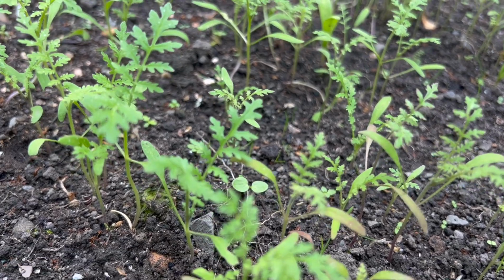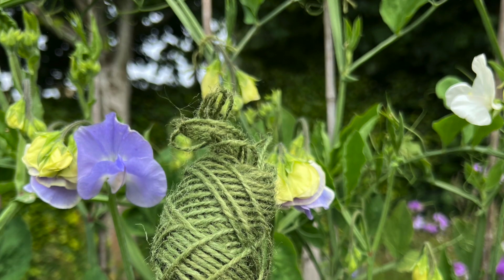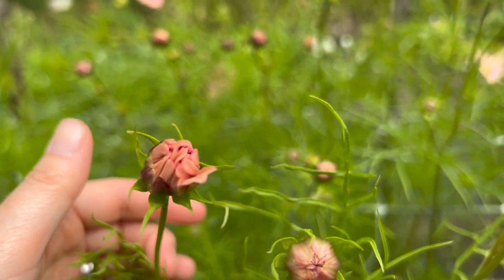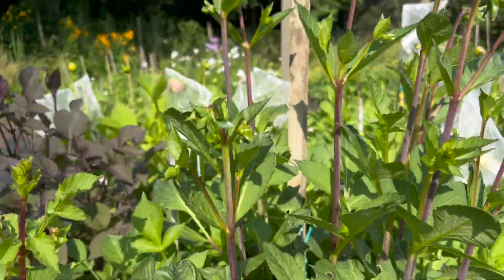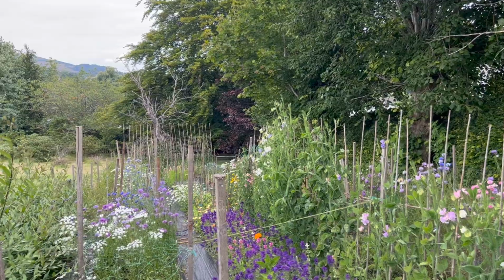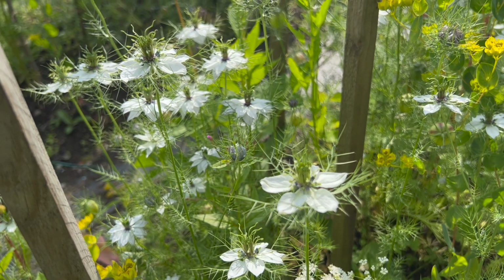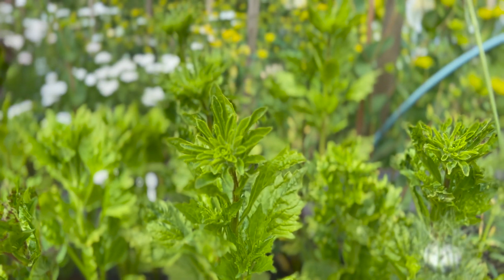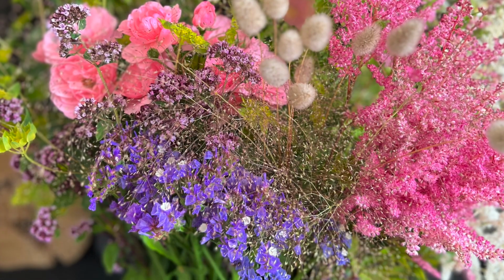July In The Flower Garden | Tips For Leaving Your Flower Garden Mid Season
Growing Cut Flowers in Zone 8b, Scotland.
As a flower farmer or a gardener with a lot of flowers growing taking a holiday right in the middle of the season can be a bit daunting. When I first started growing I found this really stressful especially as I would often have a wedding booked in for the first weekend I was back. Now it is getting easier and if you do a few key things before you go it is possible to go away, have a fantastic time and come back to a garden you can enjoy for the rest of the season.

In this video I talk about 3 key things I do before summer holidays, what I do when I come back and what is flowering for me now in mid July. After a very dry June we have had endless rain in July and not very much sun so there has been a lot of growth but some of the flowers are yet to hit their stride.

Here is what's flowering now for me:

Salvia viridis
Cornflowers
Larkspur
Statice
Nigella
Sweet peas
Daucus
Buplereum
Anthemis tinctoria Kelwayi
Astilbe
Eryngium
Feverfew
Linaria canon went
Phlox
Grasses

Not far away and had a couple out so far:
Dahlias
Sunflowers
Annual asters
Zinnias

What has finished flowering from first sowings or first flush perennials:
Astrantia
Thistles
Mallow
Ladys Mantle
Hesperis
Saponaria
Ammi majus
Orlaya
Corncockles